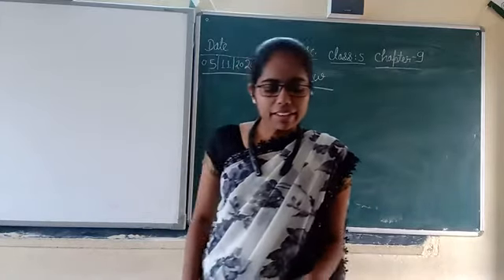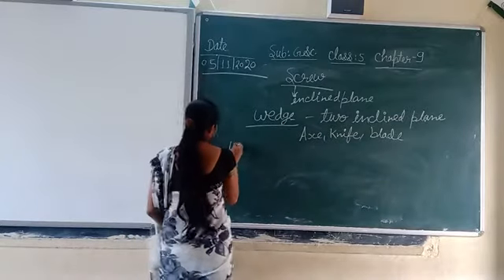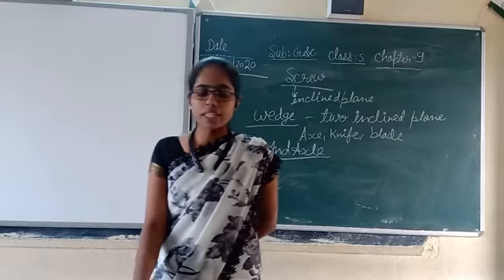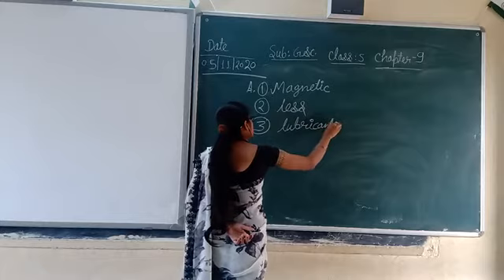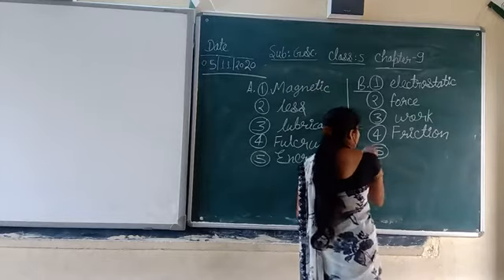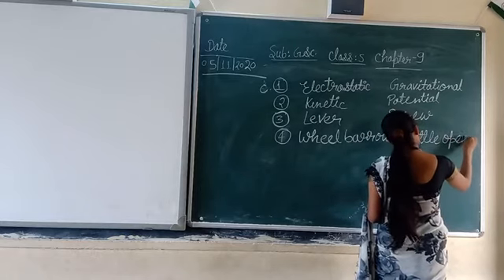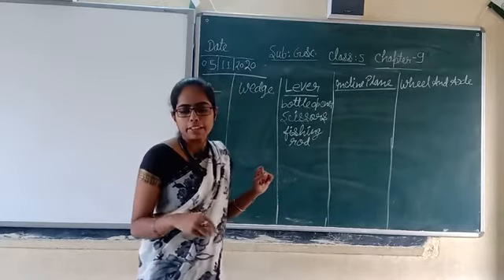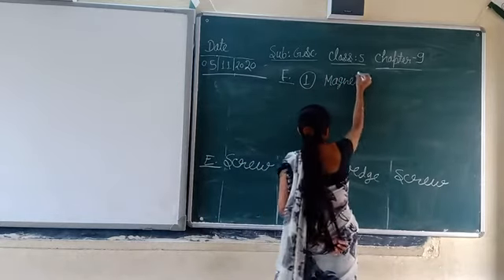Chapter 9 subject General Science Class 5 Force, work and energy part3 by Archana Mishra